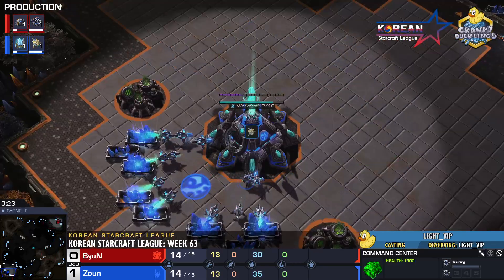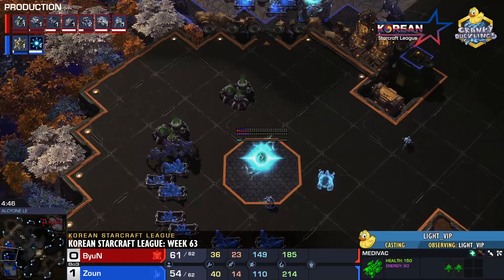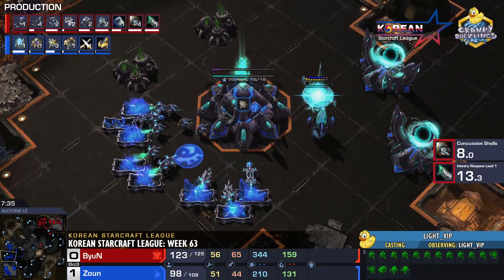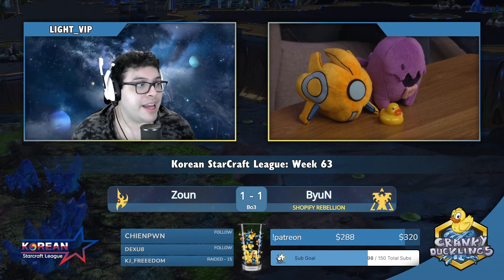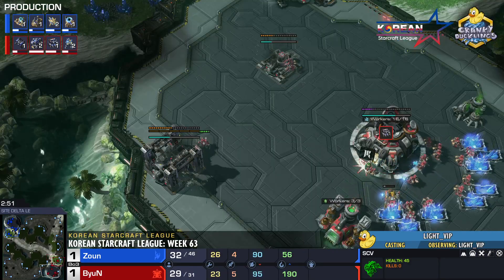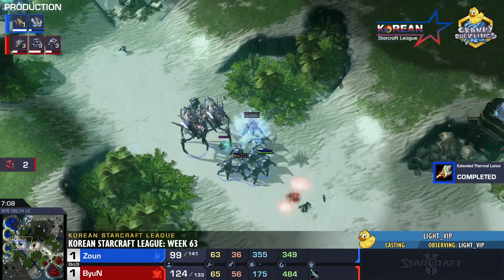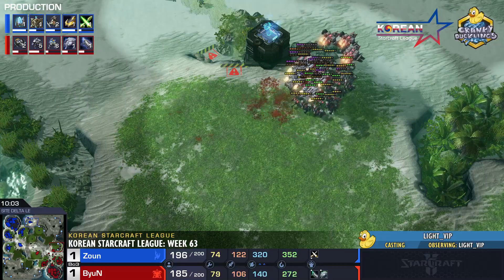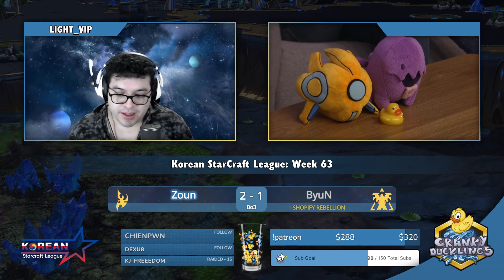ByuN vs Zoun - TvP | Korean StarCraft League: Week 63 | Open StarCraft 2 Tournament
@Light_VIP live casting Korean StarCraft League - a weekly open tournament!